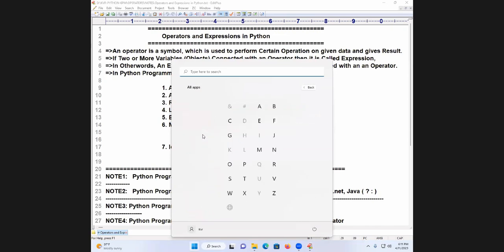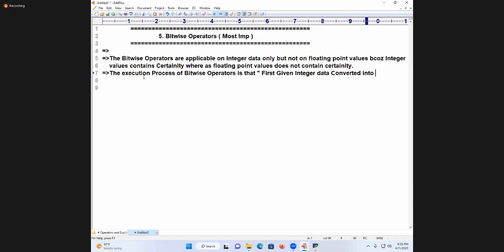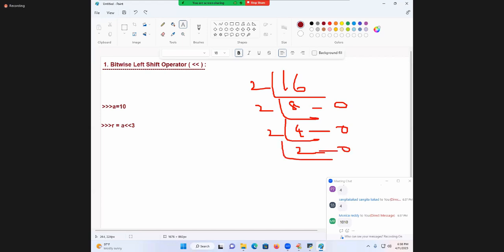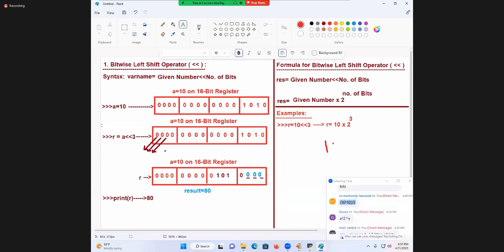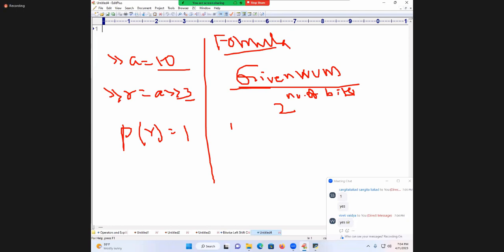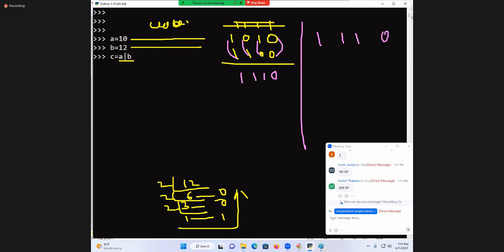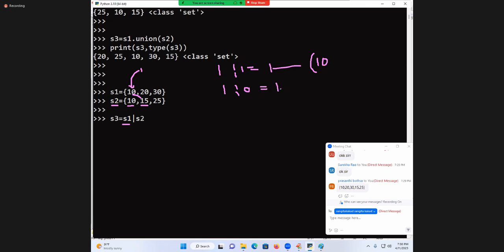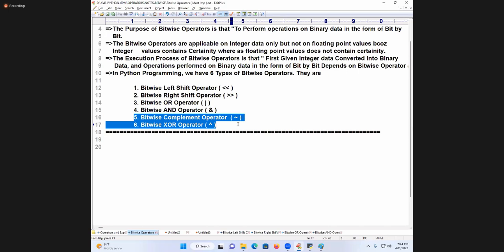Python Session 30 Operators part 3